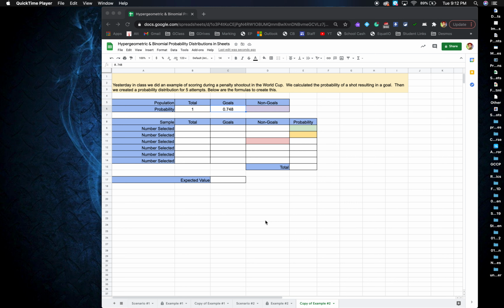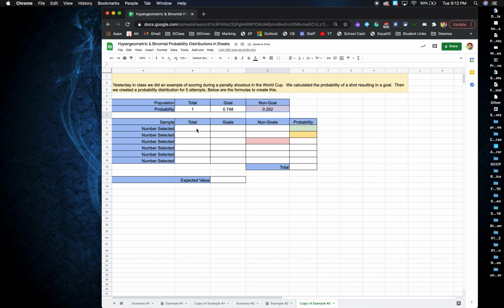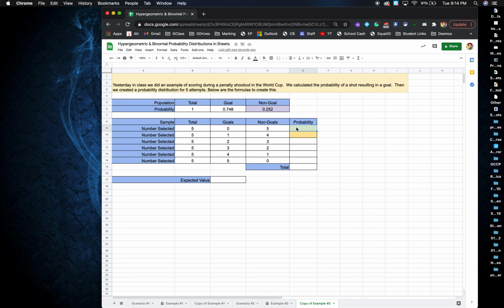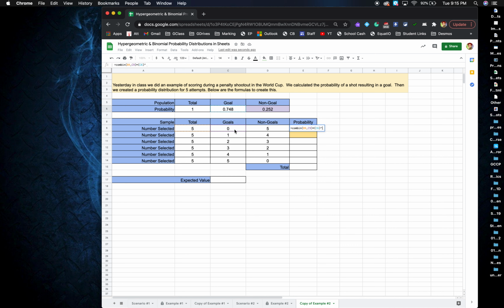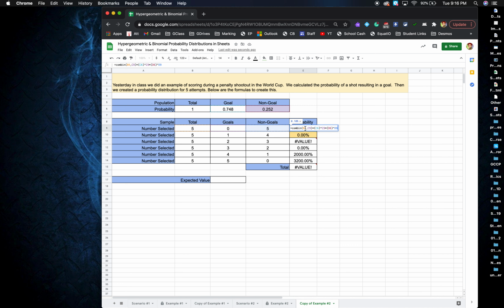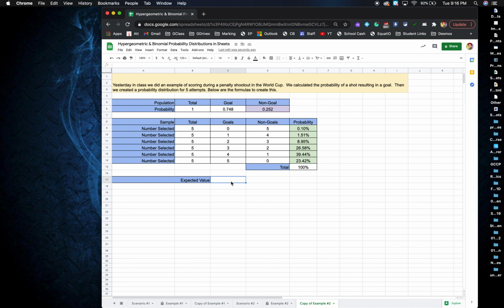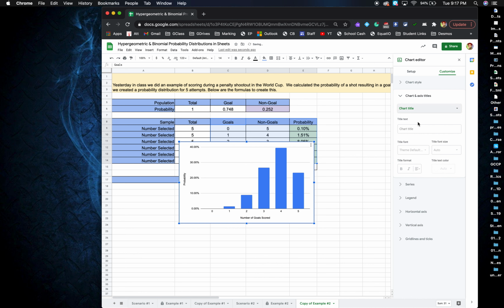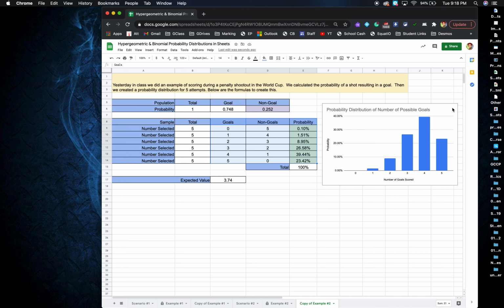Binomial Probability Distribution in Sheets Example